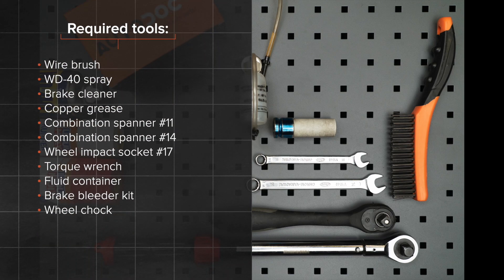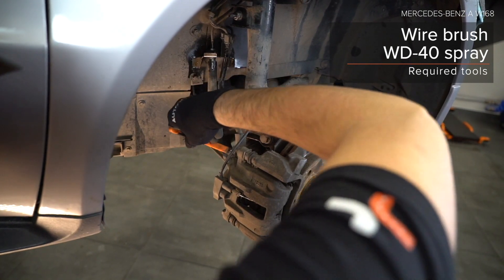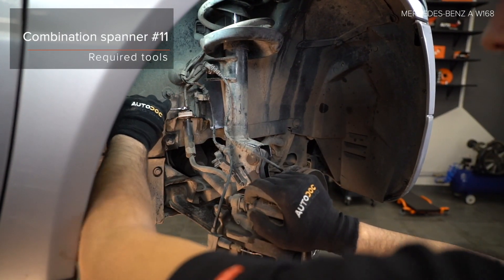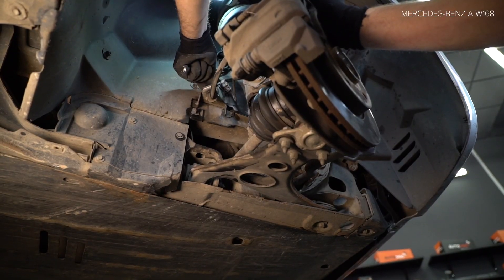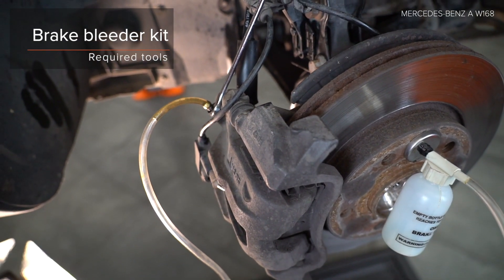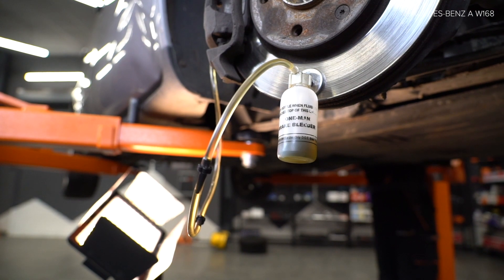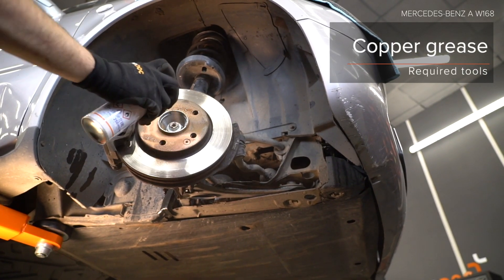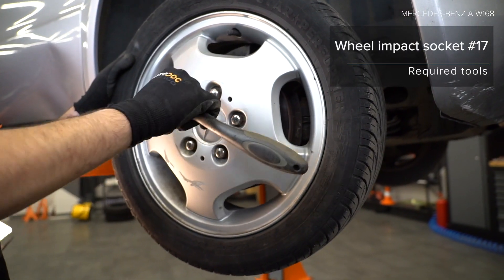Hvordan udskiftes bremseslange on MERCEDES-BENZ A160 1 (W168) [TUTORIAL AUTODOC]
Hvordan udskiftes bremseslange on MERCEDES-BENZ A160 1 (W168) 1.6 Hatchback 07.1997–08.2004 [TUTORIAL AUTODOC]

Bremseslange på MERCEDES-BENZ Vaneo (W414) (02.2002–07.2005) / MERCEDES-BENZ A-Class (W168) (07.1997–08.2004) biler bør udskiftes , som regel ifølge en og samme procedure. Imidlertid kan der være mindre forskelle iht.specifikke funktioner af køretøjets design.

🔝 Top mærker der holder bremseslange: RIDEX; STARK; A.B.S.; ATE; JP GROUP.

🛠️ Værktøjet du behøver at udskifte bremseslange:
- stålbørste
- WD-40 spray
- bremserens
- kobber fedt
- kombinationsnøgle nr. 11
- kombinationsnøgle nr. 14
- hjul slag topnøgle nr.17
- skraldehåndtag
- væskebeholder
- bremseudlufter sæt
- hjulstøtte